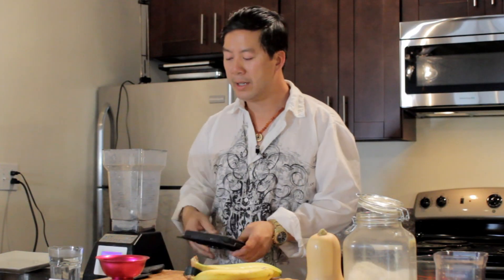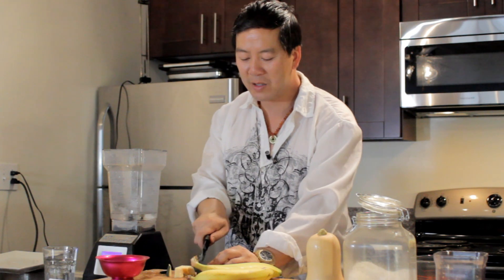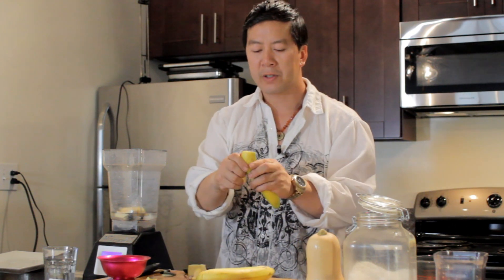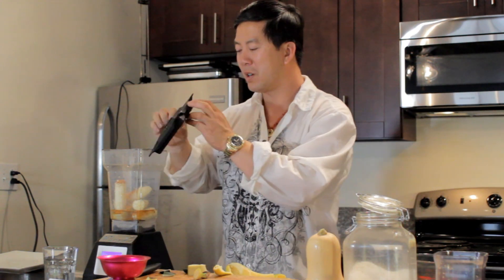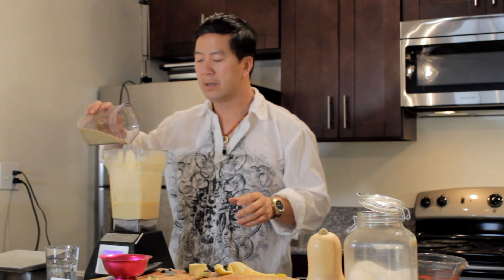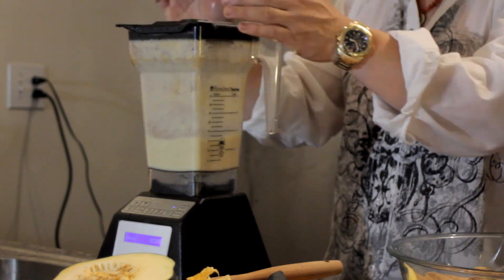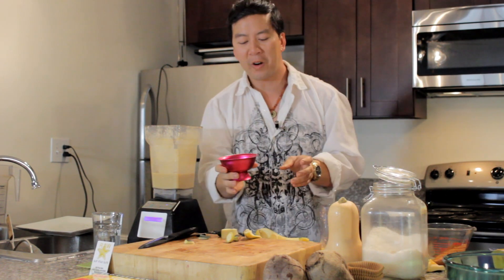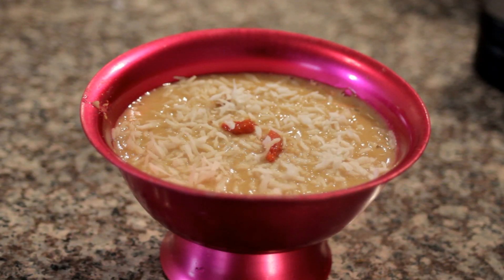Vegan Pumpkin Cheesecake : Healthy Vegan Recipes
Vegan pumpkin cheesecake also uses a little bit of water and some bananas for additional flavor. Make vegan pumpkin cheesecake with help from a published cookbook author in this free video clip.

Bio: Bryan Au's RAW STAR Recipe book just won the #1 Best Vegetarian/Vegan Cookbook in the USA Award 2012 by The Gourmand World Cookbook Awards.
Filmmaker: Taner Tumkaya

Series Description: Eating healthy vegan meals doesn't have to be difficult, time consuming or even expensive. Learn how to expertly prepare healthy vegan recipes at home with help from a published cookbook author in this free video series.